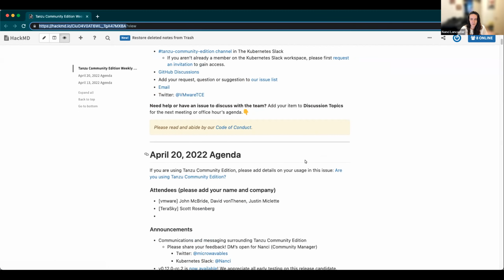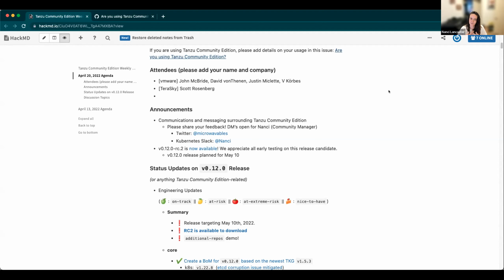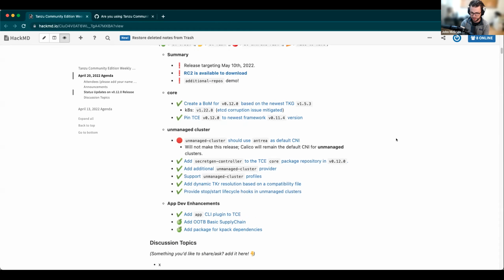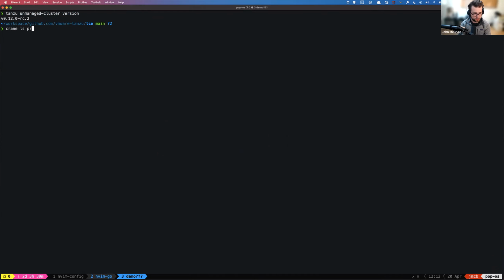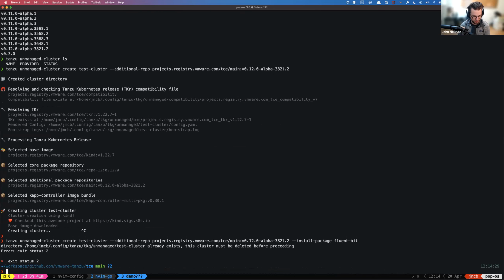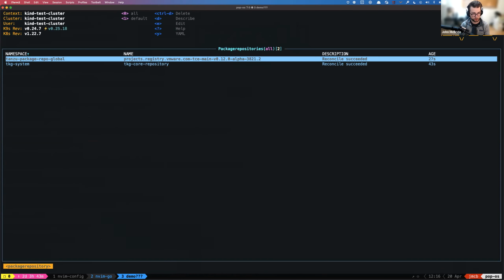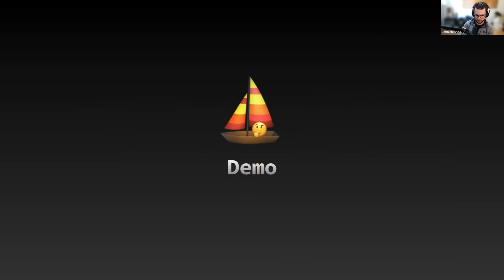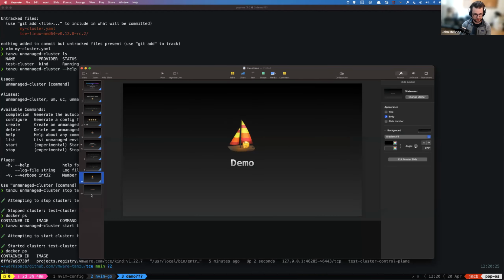Tanzu Community Edition Weekly Community Meeting - April 20, 2022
Note: Acting on insights gained through community engagement over the past year, VMware has decided to offer a free download of VMware Tanzu Kubernetes Grid in place of VMware Tanzu Community Edition software and to retire the Tanzu Community Edition open source project. Users can download Tanzu Kubernetes Grid [here]

This week we covered the release candidate v0.12.0-rc.2 and John McBride did a demo on additional-repos.